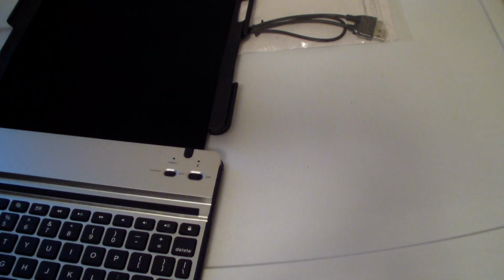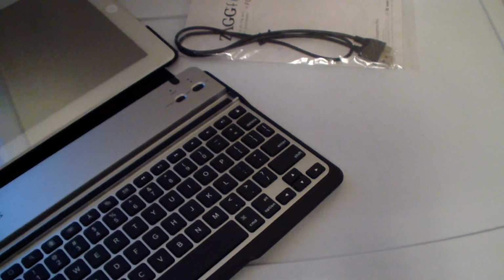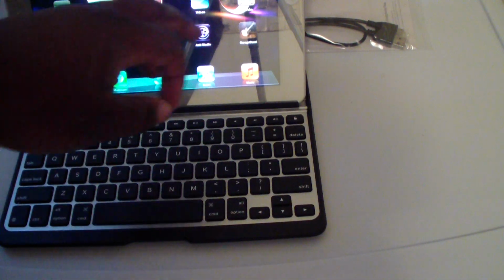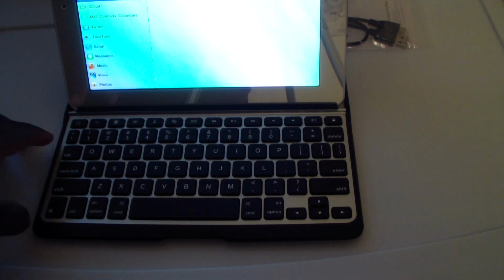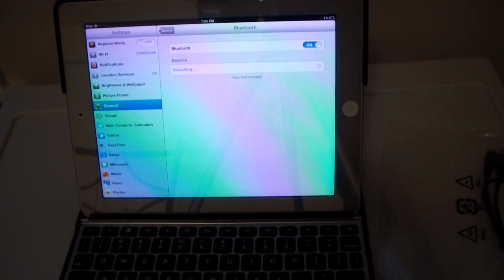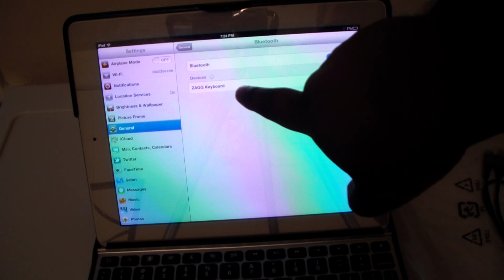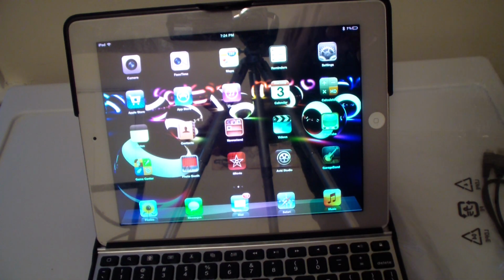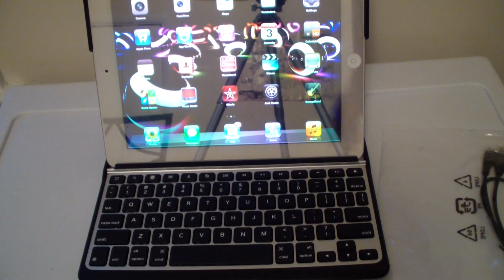Unboxing Zagg Folio case and wireless Bluetooth Keyboard For Ipad2 ipad3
Free Apps